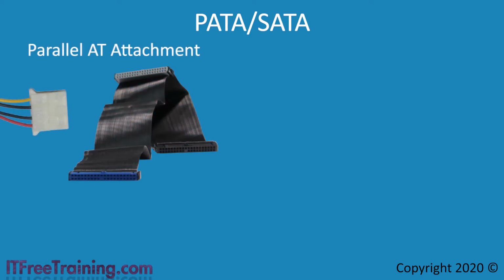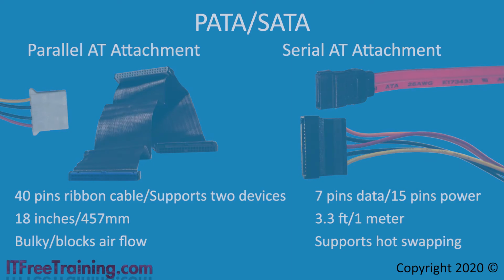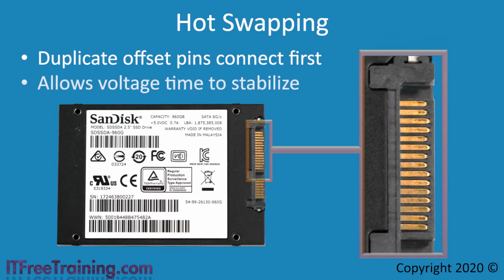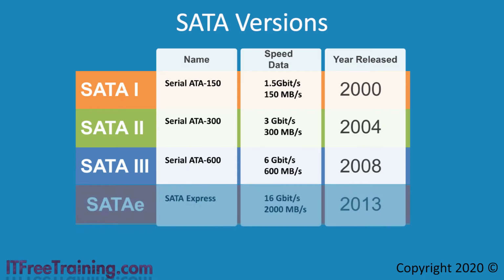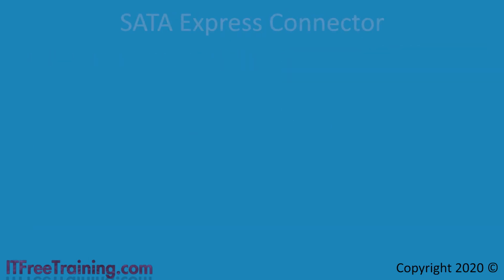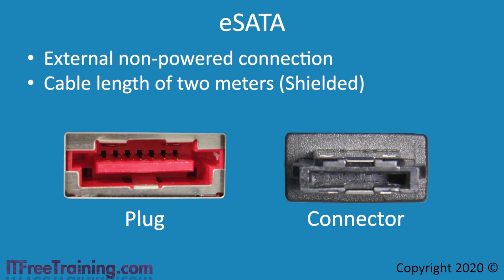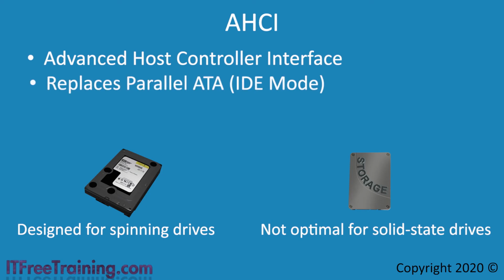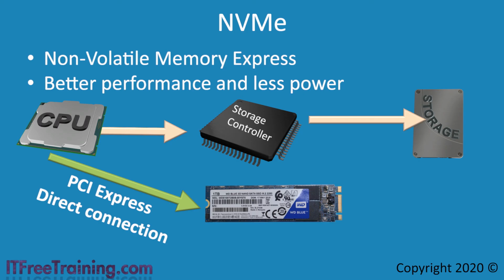SATA and eSATA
In this video from ITFreeTraining I will look at SATA and eSATA. SATA has become the dominant connection used to connect internal storage devices in computers so it is important to know about it.

PATA/SATA
0:11 To understand SATA better, let’s first look what was used before SATA. Parallel AT Attachment or PATA was first developed in 1986. It used a 40-pin ribbon cable that could support two devices on the same cable. The cable transferred 16 bits at a time in parallel. It was powered by the Molex power plug. Traditionally the Molex connectors were white in color. Generally, you will find that power supplies sold on the market today will have a few Molex power connectors.

The cable itself has a maximum length of 18 inches or 457mm. Although not a bad length, in modern computers with large expansion cards and other objects in the way, this can make it difficult to connect devices to the cable. This gets more complex if you want to remove a device from a computer. Due to its short length, you may need to disconnect the cable from the computer or disconnect the cable from another device to remove the device from the computer. This makes it harder to plug in and unplug devices.

The ribbon cable is also quite bulky and thus can block air flow. The PATA cables were the dominant cable until the year 2000 when the SATA cable was released. SATA stands for Serial AT Attachment.

The SATA connection uses a 7-pin data connector and a 15-pin power connector. It increases the length of the cable to 3.3ft or 1 meter. There were a lot of small improvements; the biggest improvement was that SATA supports hot swapping. Hot swapping is being able to plug in an unplug storage devices without having to switch the computer on or off.

Hot swapping requires a few things. First, the computer or the device not being damaged when it is installed. This can occur with electronics when something is first plugged in, as there may be a rush of power to the device. The second thing hot swapping requires is for the device and the operating system to be able to recognize a device was installed or removed. Although hot swapping is officially supported, it sometimes won’t work. For hot swapping to work, it requires the motherboard, BIOS and operating system to support it. You won’t damage anything by plugging it in and giving it a go, and if it fails to work, give the computer a restart and it should detect the device.

Let’s have a closer look at how SATA works.

Data Connector
2:35 The SATA data connector is an L-shaped connector. This prevents it from being plugged in the wrong way. The data connector has seven pins. The data is transmitted using differential signaling. Differential signaling uses two wires to transfer data. This helps reduce noise and data corruption at high speeds – something that is essential when you are using serial communication. The other pins in the cable are ground pins.

Since two pins are used for transmitting data and two for receiving data, this essentially means that SATA has one data channel. When differential signaling is used and there is bi-directional transfer like this, it is often referred to as a lane of data. So essentially SATA supports one lane.

There are other data cables on the market that use more than one lane. This is one of the reasons, which I will cover in more detail later in the video, why it is unlikely in the long term that SATA will continue to be used.

SATA Power Connector
3:36 The SATA drives use a new power connector. Like the data connector, this connector is an L-shaped connector, so you won’t be able to plug it in the wrong way. This power connector has 15 pins. It contains 12 and 5 volt pins that were traditionally provided by the Molex power connector. However, it also adds a 3.3 volt pins.

Since it contains an extra voltage, if an adapter is used to convert Molex to SATA power, it will not include the 3.3 voltage. However, this is generally not a problem because very few storage devices use the 3.3 voltage option.

We know that SATA supports hot swapping, so next I will look at how this is supported, particularly now that we have up to three different voltages on the one power connector.

Description to long for YouTube. Please see the following link for the rest of the description.

References
“The Official CompTIA A+ Core Study Guide (Exam 220-1001)” Chapter 3 Lesson 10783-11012